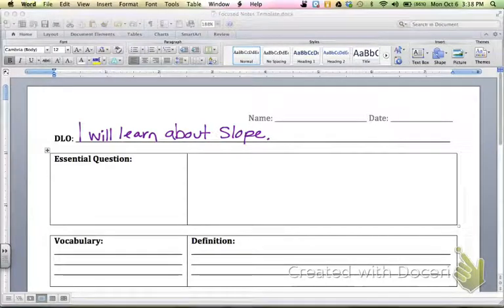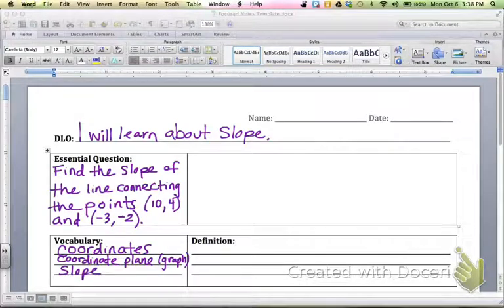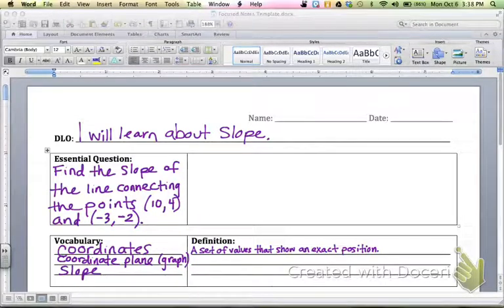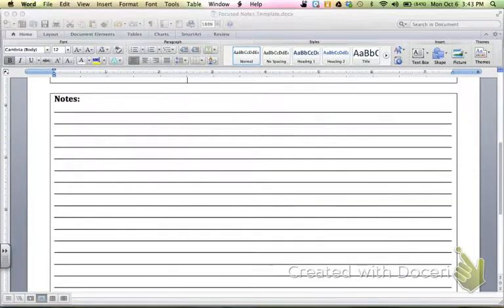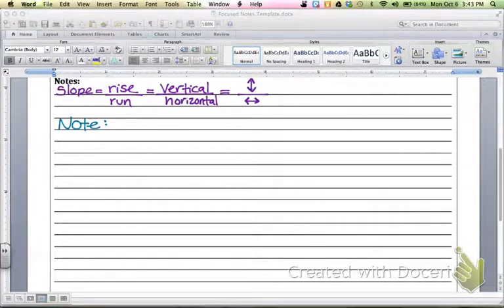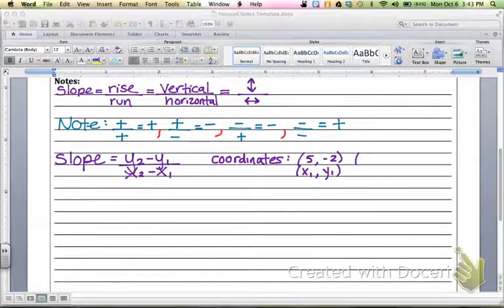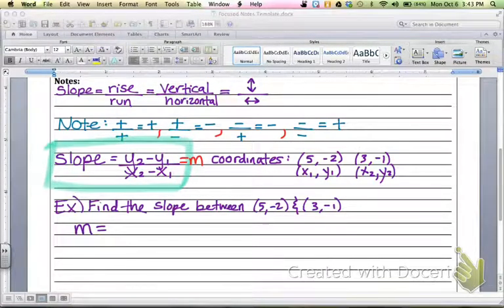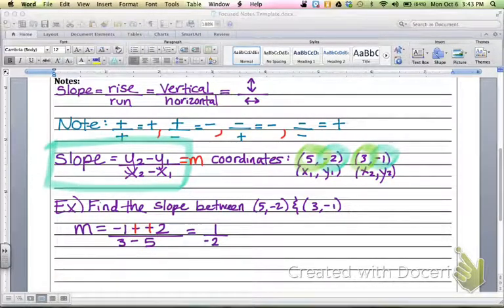10.6.14 I will learn about slope